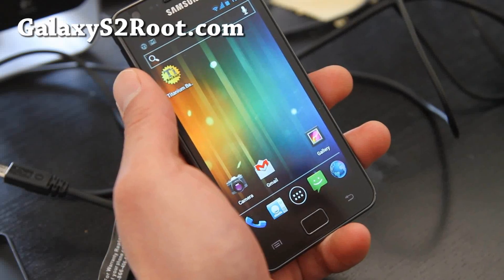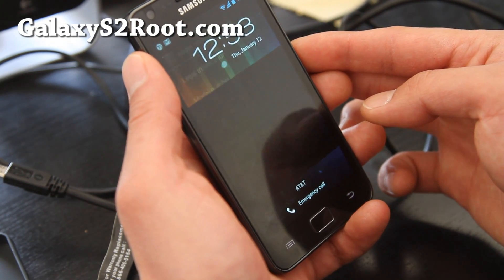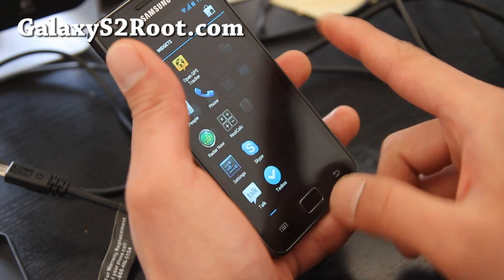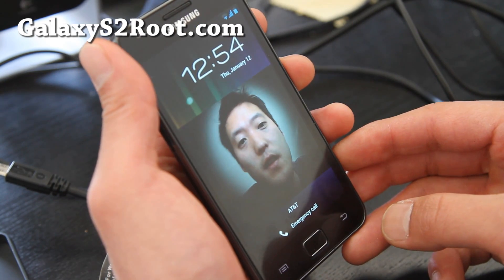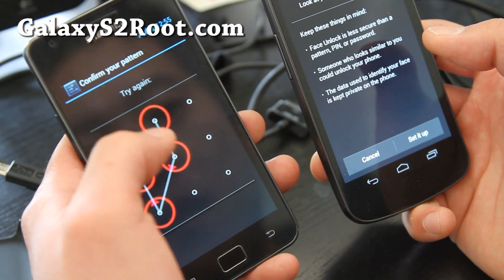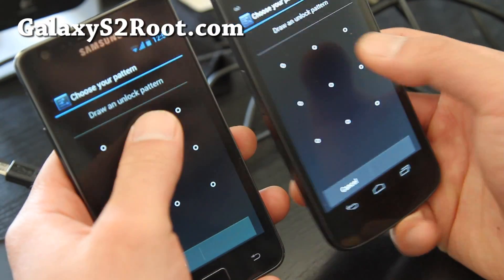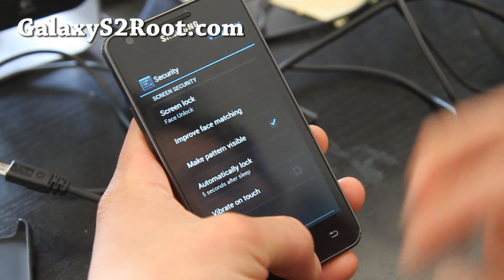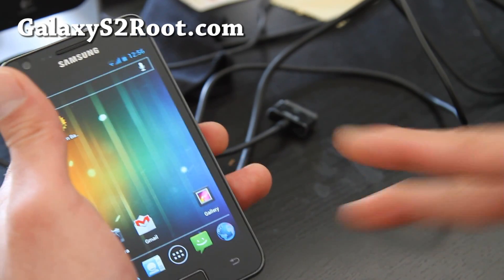CM9 ICS ROM for Galaxy S2 i9100!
Here's a quick overview of CM9 ICS ROM for Galaxy S2 i9100!

I use Canon 7D on all my videos, you can see review of my YouTube camera setup